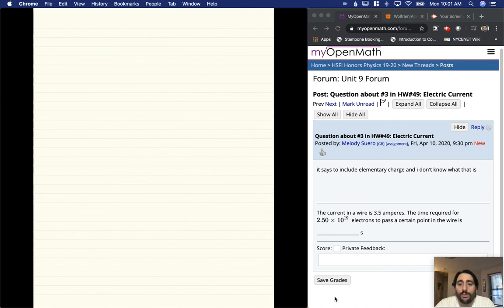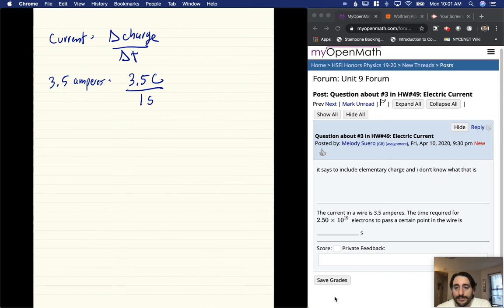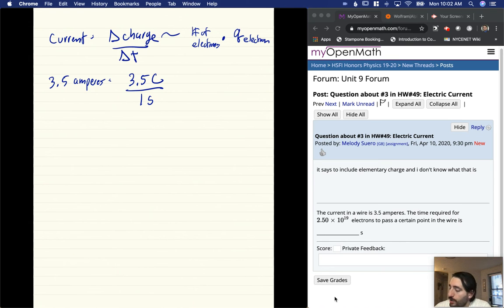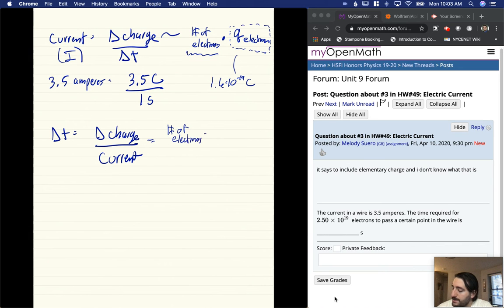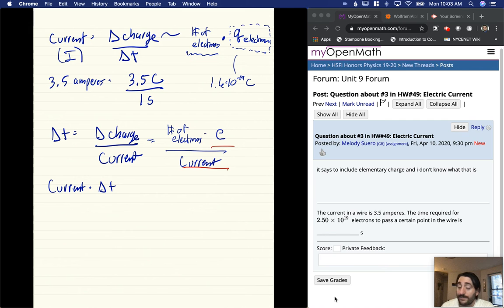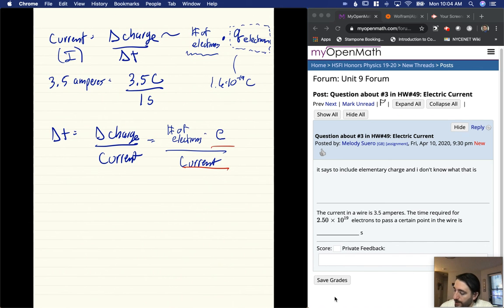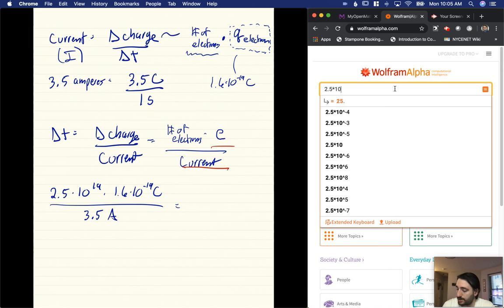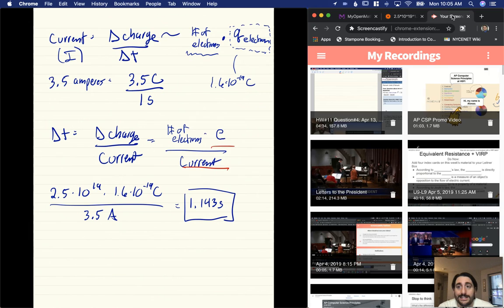Unit 9 HW#49 Quest#3: Apr 13, 2020 10:06 AM